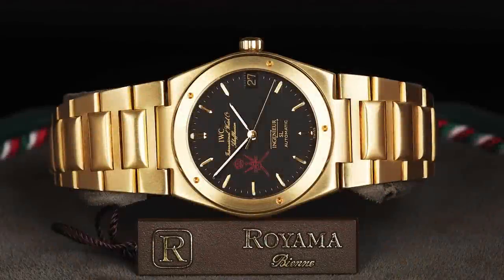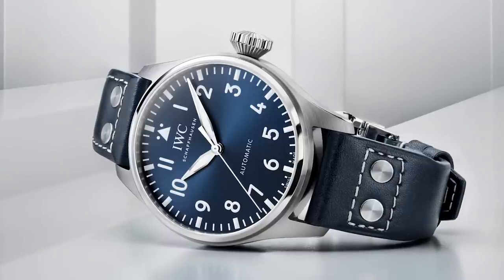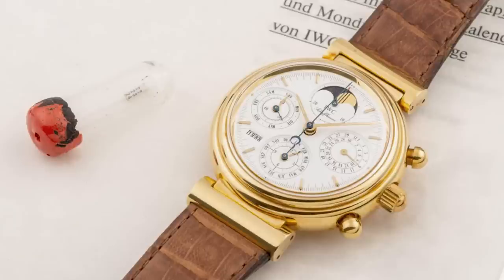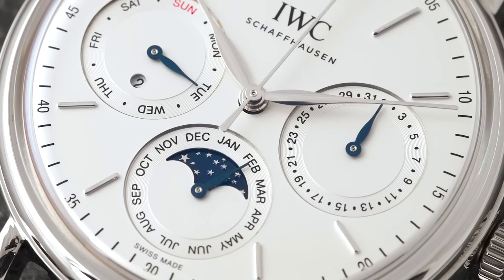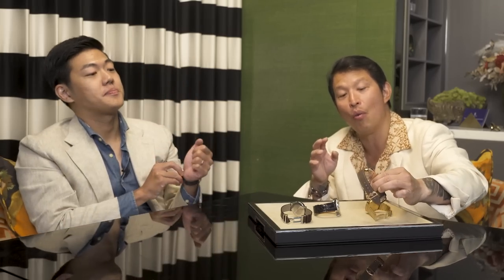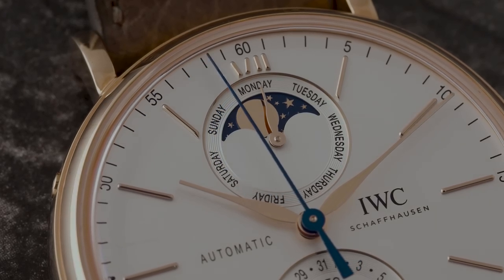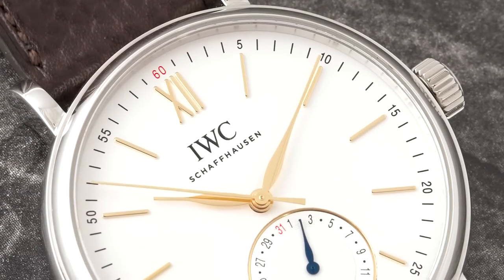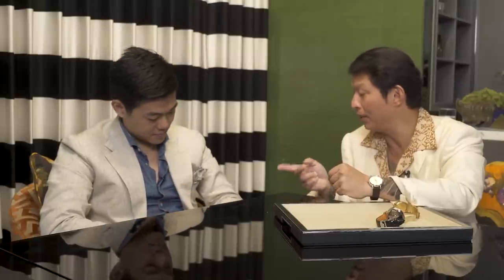IWC's New Portofino Calendar Watches are an Incredibly Chic Value Proposition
Wei and Jeremiah take a first look at calendar watches from IWC's new Portofino collection that feel right at home on the wrist and are available at completely attractive price points. The 40mm Portofino Perpetual Calendar is probably one of the most legible perpetual calendars on the market today and also one of the most affordable at USD 24,000. Additionally, the Complete Calendar complication makes its debut in the Portofino collection in two metals, gold and steel, and finally the steel 39mm Pointer Date rounds out the collection.